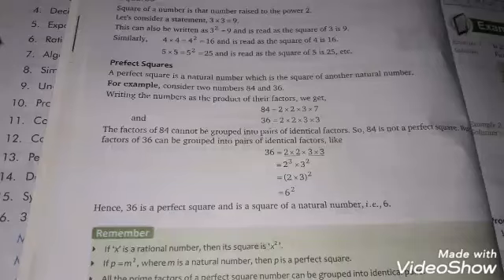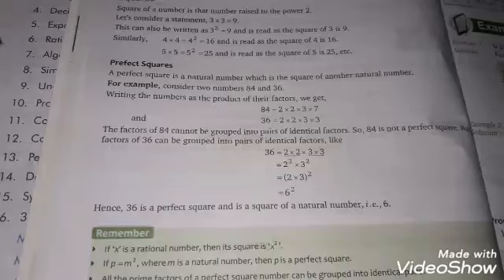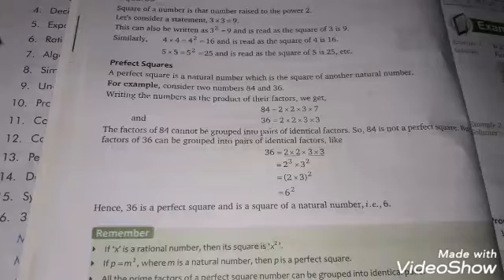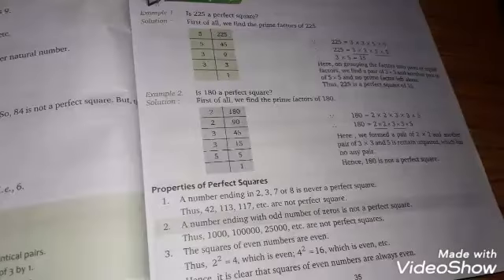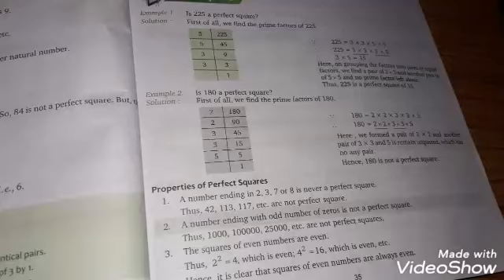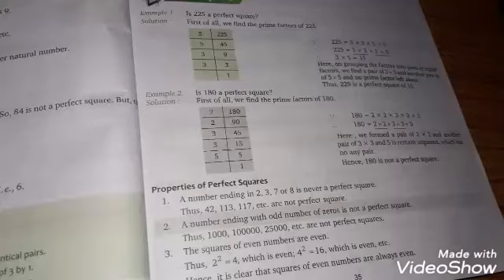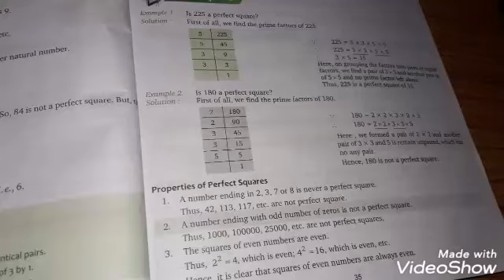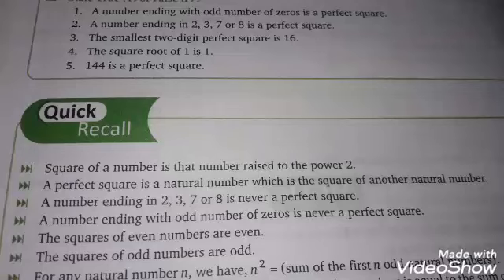CLASS8TH#MATHS#Square & Square roots